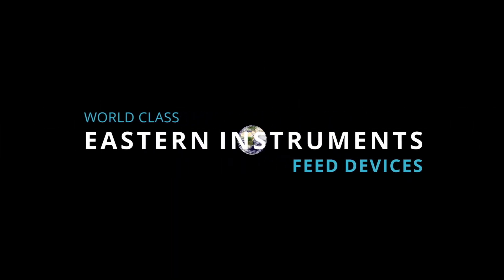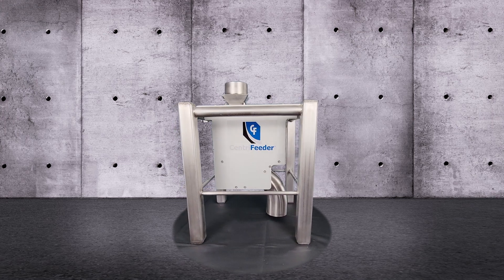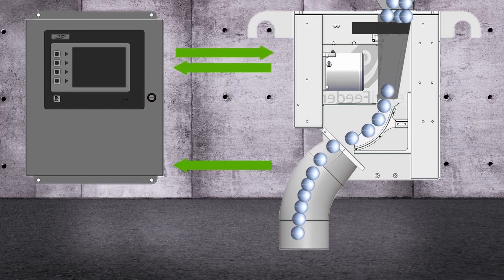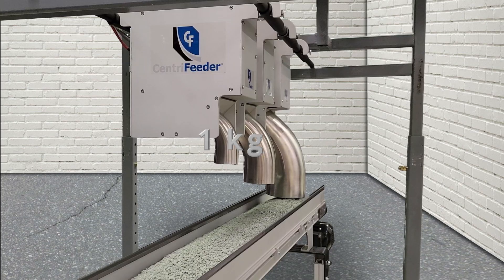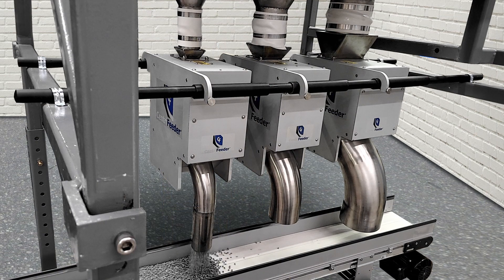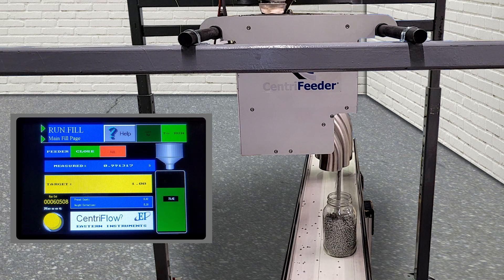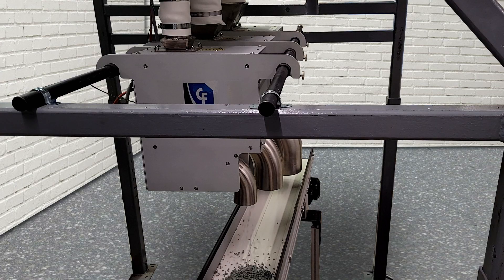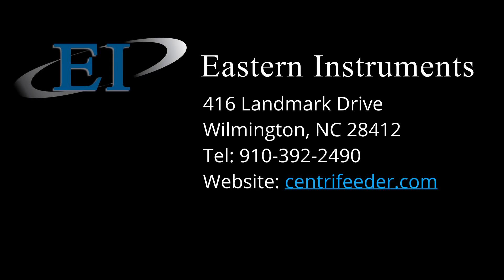CentriFeeder MCV Video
Eastern Instruments presents its newest line of solids feeders, the CentriFeeder MCV.  The CentriFeeder MCV is a solids feeder that is specifically designed to both measure and control the flow of granular or pelleted products.  By integrating a flow measurement device along with the flow control capabilities of an integrated slide gate, the CentriFeeder MCV can output an extremely accurate and easily maintained, consistent flow, that can be used for mixing, blending, ratio control, or even bulk density measurement.